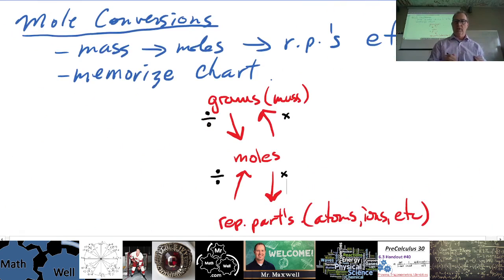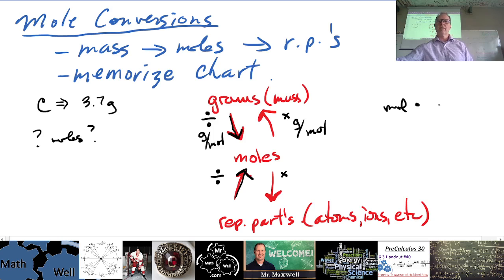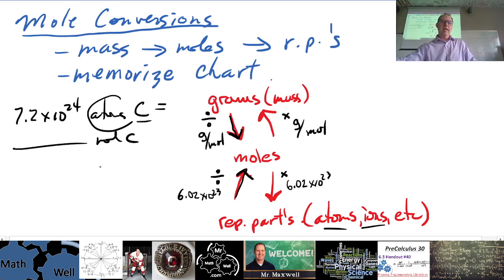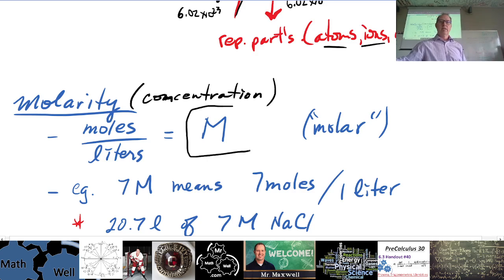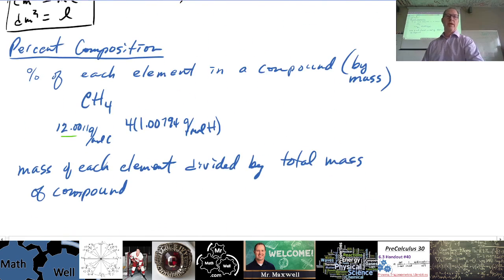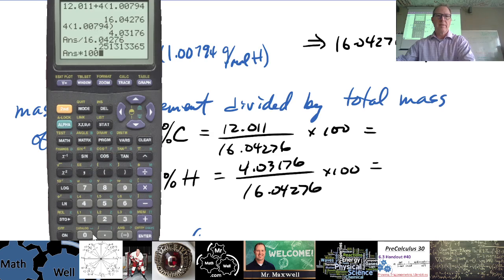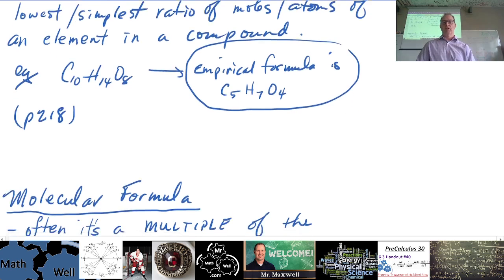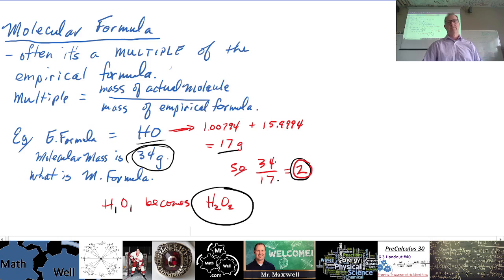Phys Sc 20 Mole, Molarity, Percent Comp, Empirical and Molecular formulas REVIEW